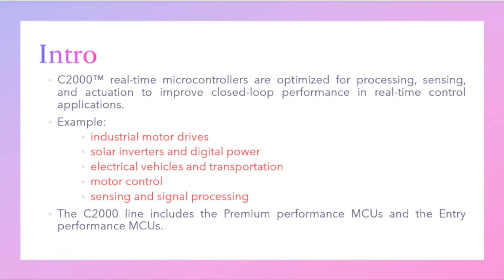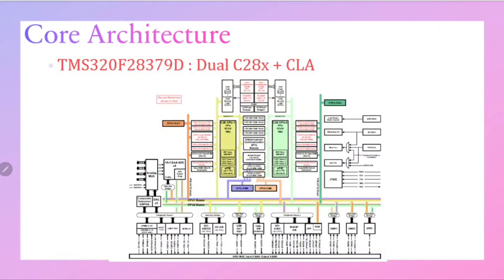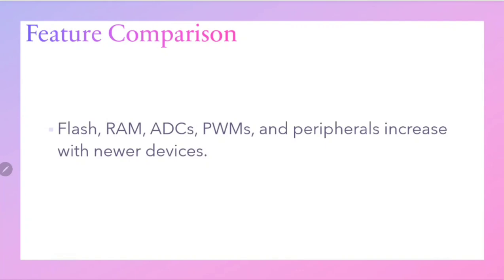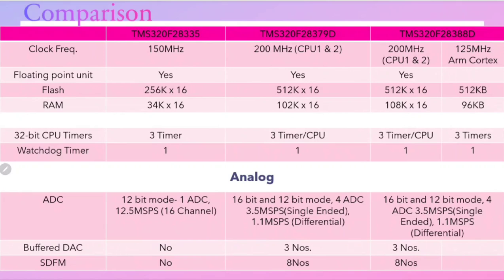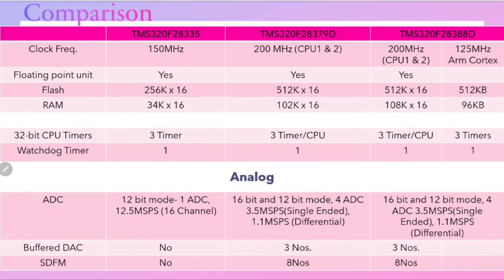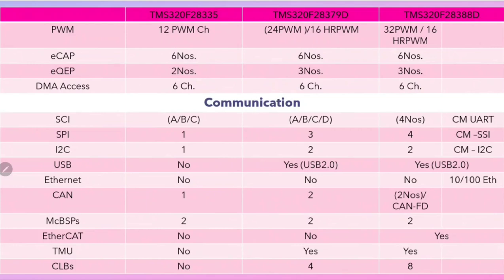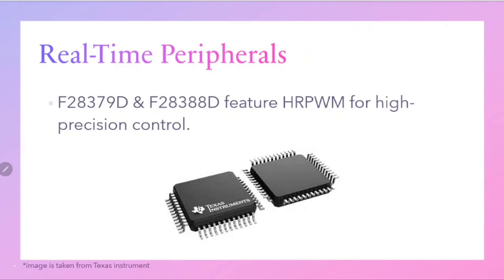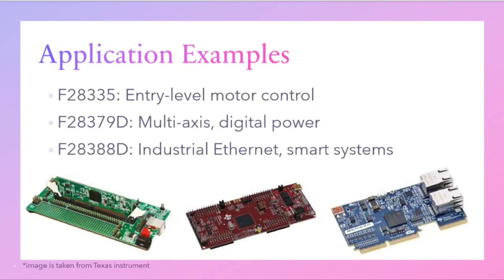Which TI C2000 MCU Should You Learn? F28335 vs F28379D vs F28388D Simplified!